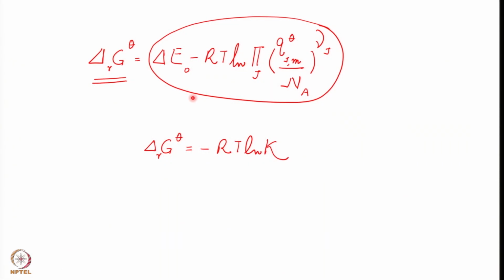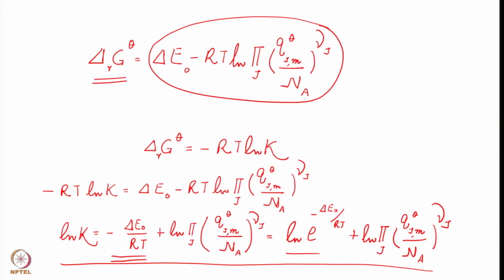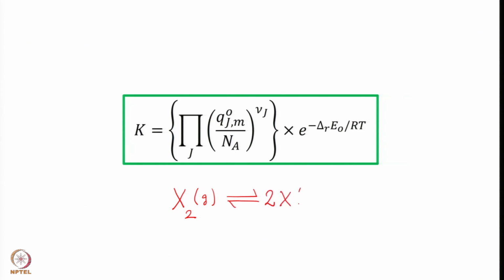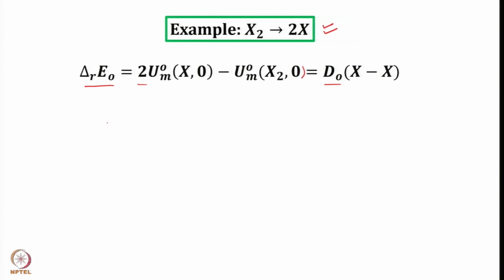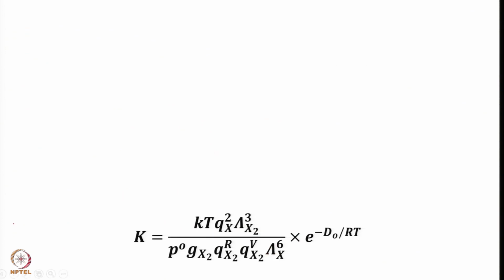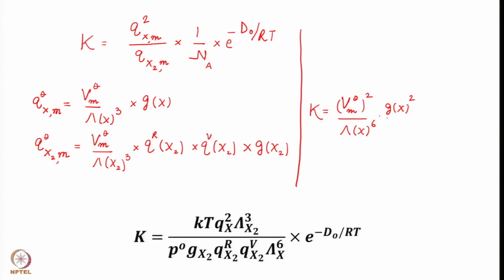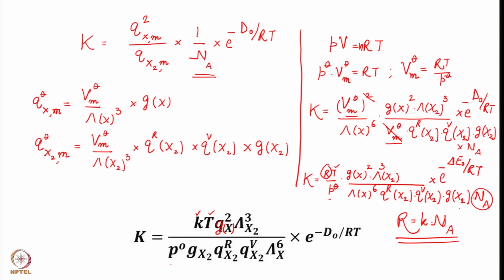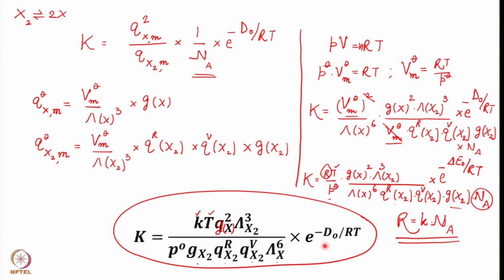Relation between equilibrium constant K and partition function q (continued)